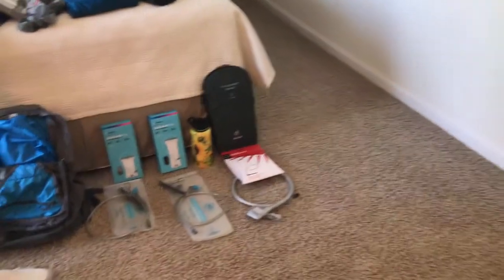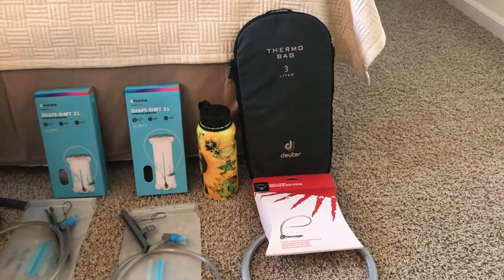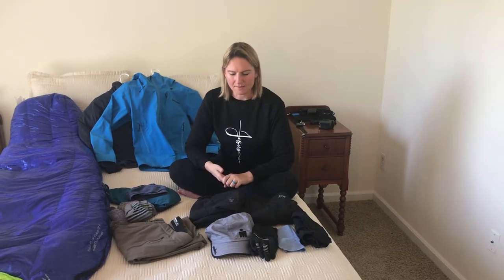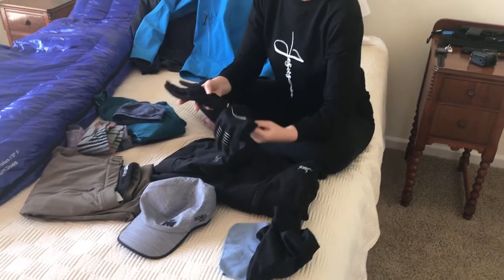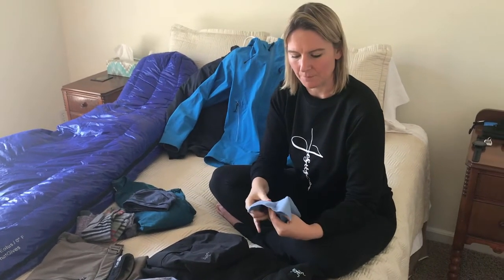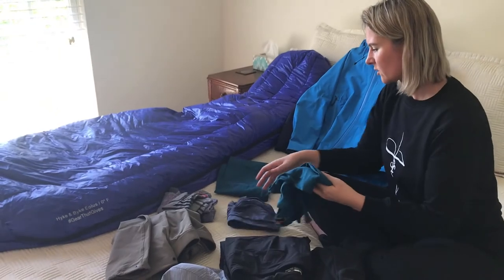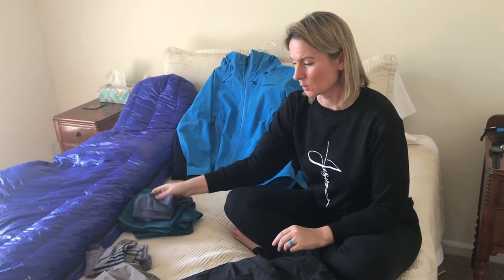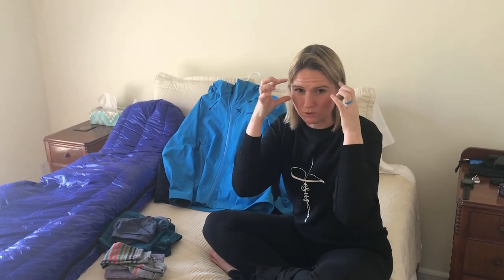Kilimanjaro: Gear and Packing